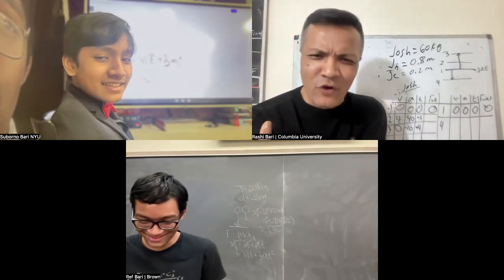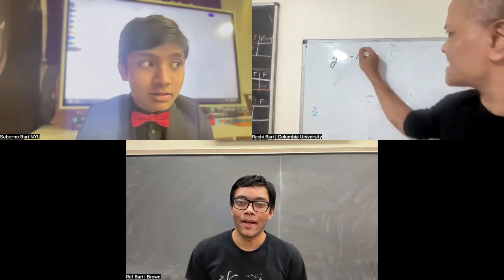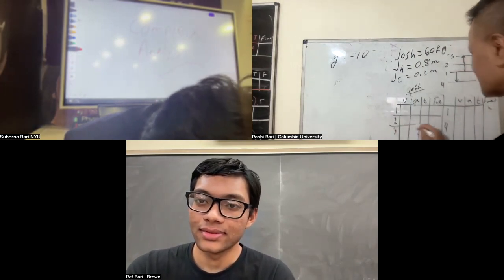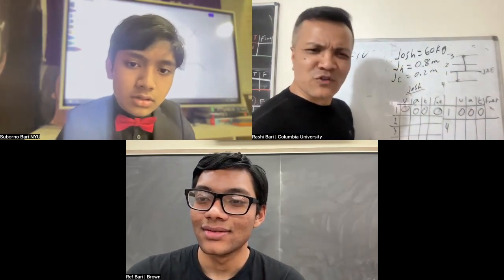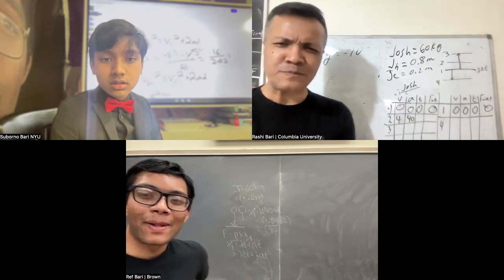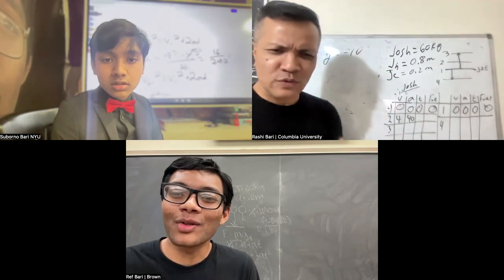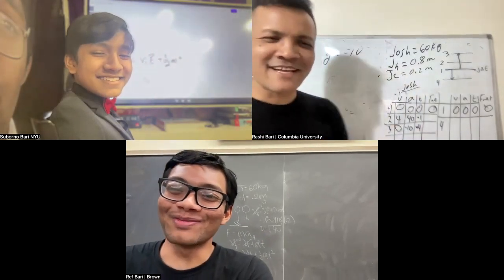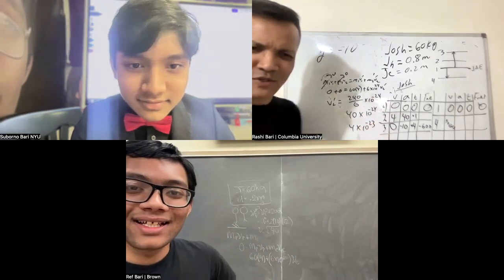#4 Physics Teacher Show | Classical Mechanics | Brown University vs. New York University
#4 : Weekly Physics Show | Classical Mechanics | Borwn University vs. New York University | Hosted by Rashi Bari , Columbia University